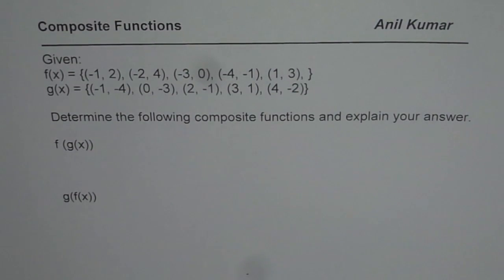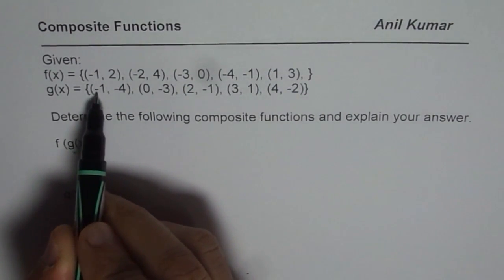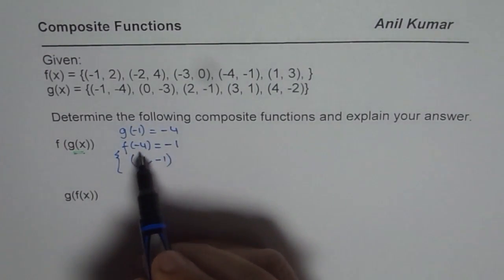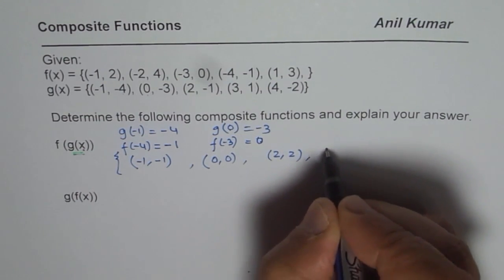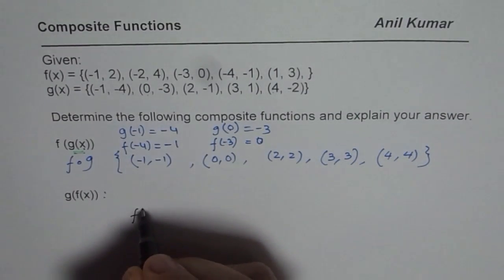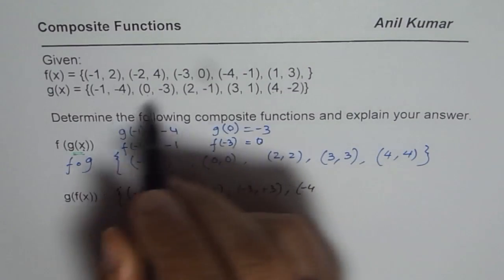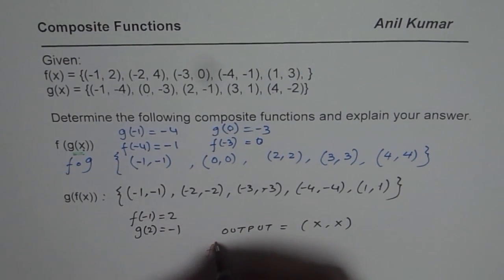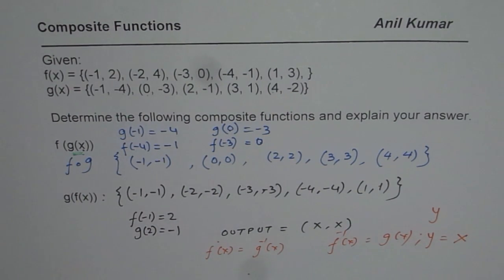Easy Steps to Create Composite Functions From Given Set of Points